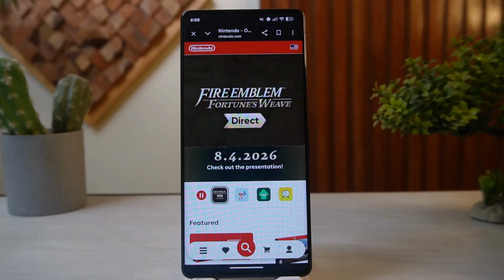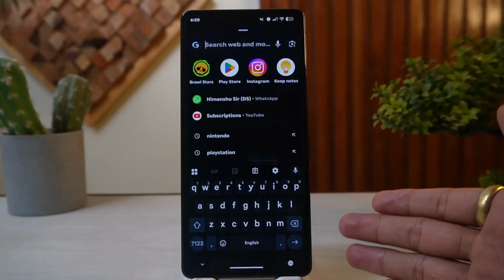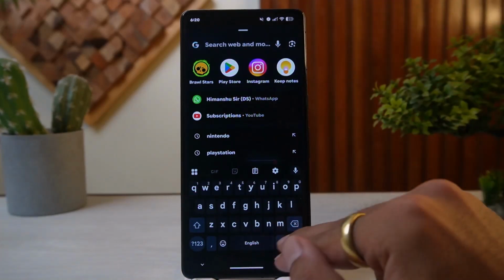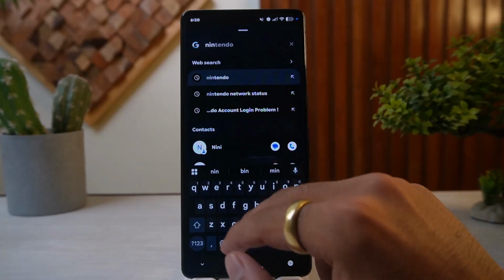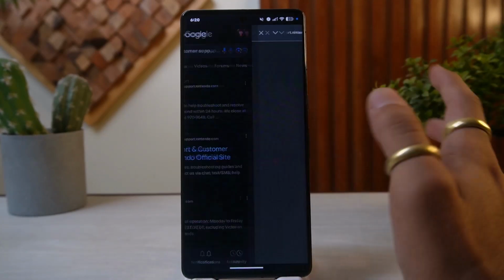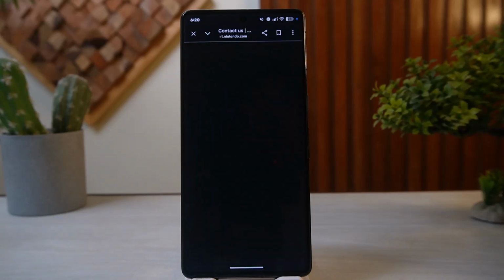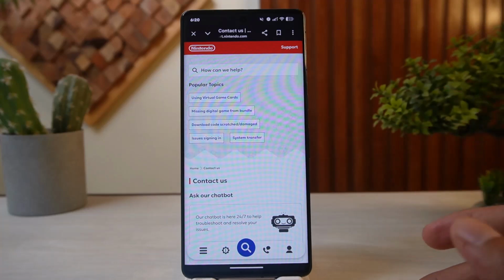How to Recover Nintendo Account Without Email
How to Recover a Nintendo Account Without Email

Lost access to your email but still need to recover your Nintendo Account? Whether you've enabled two-factor authentication or need help from Nintendo Support, this guide explains the steps you can take to regain access to your account.

This tutorial shows you how to visit the official Nintendo Support website, prepare important account verification details, and begin the recovery process. You'll also learn what information may help verify your identity, including your Nintendo Account nickname, linked console serial number, purchase or transaction history, and date of birth. If you previously enabled an authenticator app for two-factor authentication, you'll see how it may assist during account recovery.

If you're wondering how to recover a Nintendo Account without an email address, contact Nintendo Support, or verify ownership of your account, this step-by-step guide covers the process in an easy-to-follow way. Recovery options and verification requirements may vary depending on your region and the details associated with your Nintendo Account.

We hope this Nintendo Account recovery tutorial was helpful.